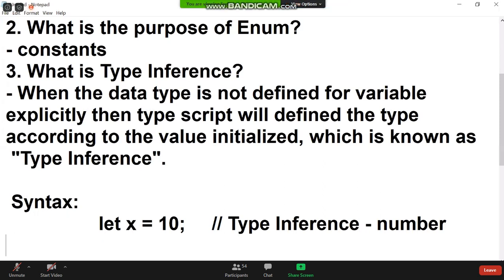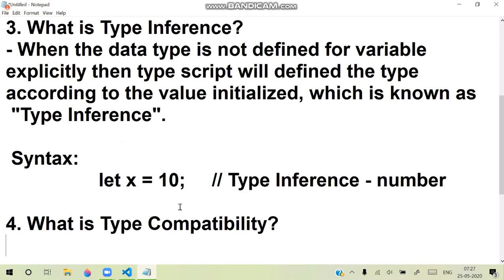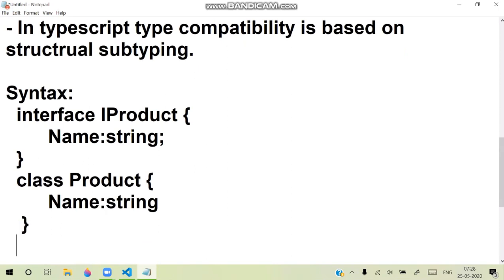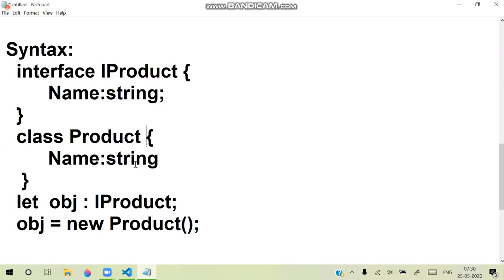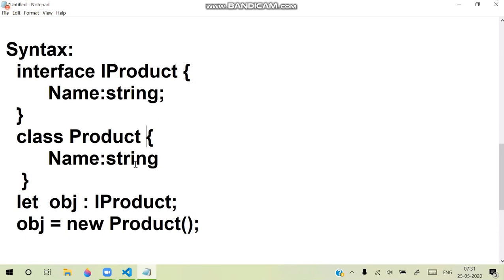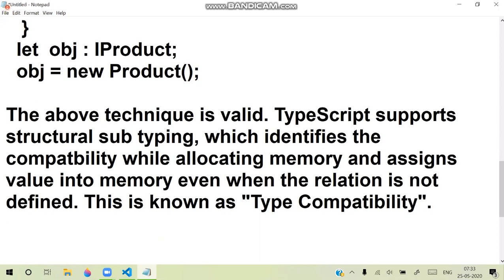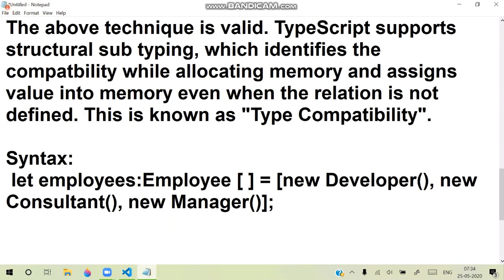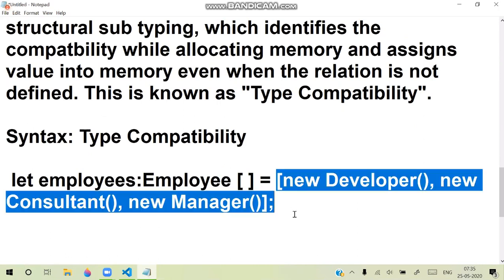Typescript 166.what is enums in typescript ..